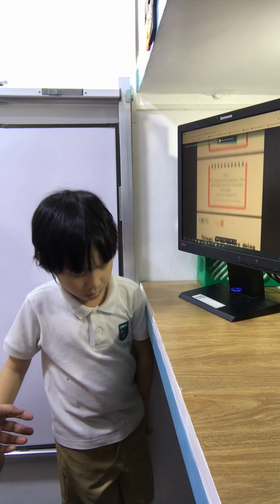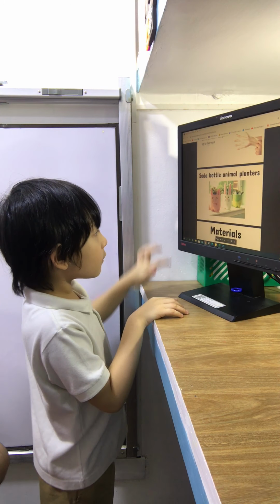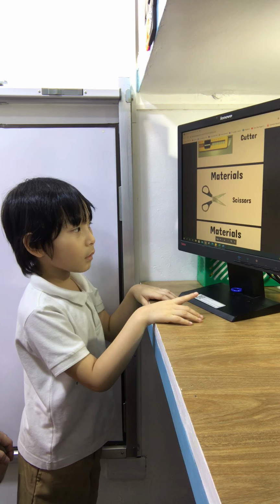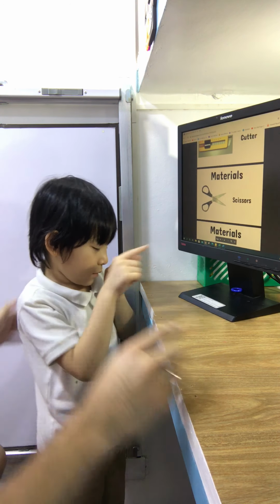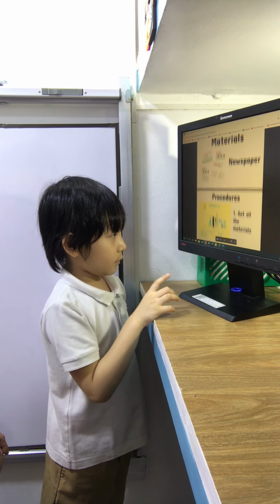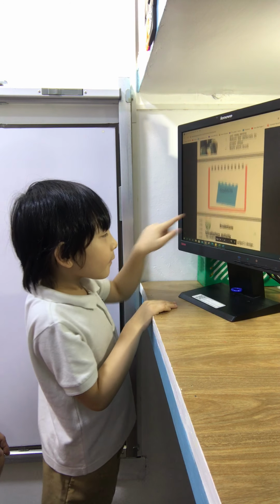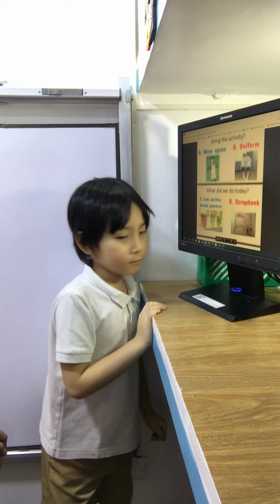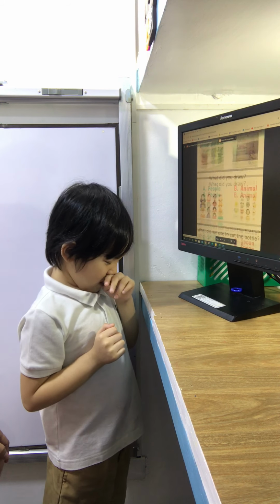September 17 - Prevoc - Bottle Animal Planters P1